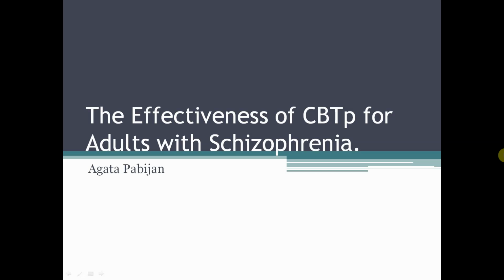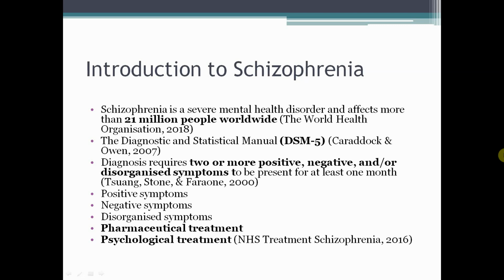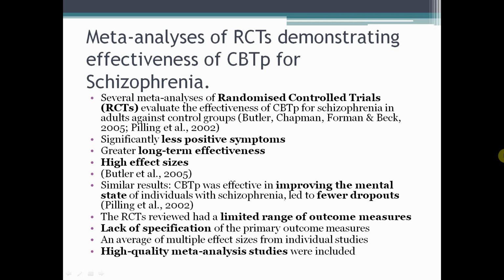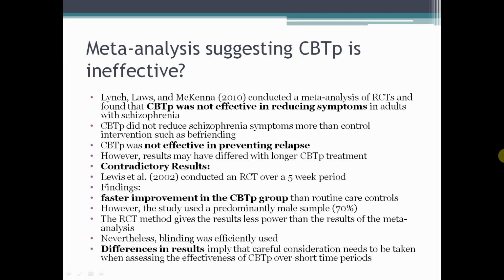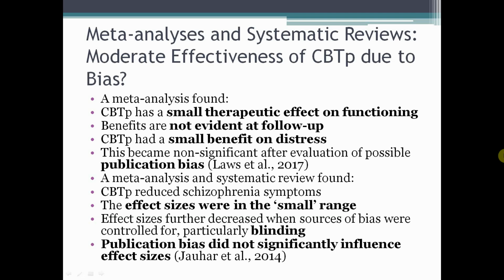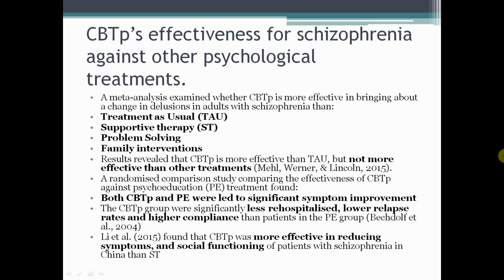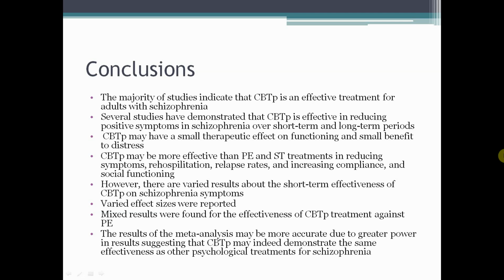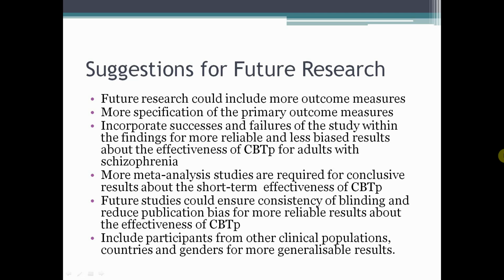The Effectiveness of Cognitive Behavioural Therapy for Adults with Schizophrenia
This presentation introduces schizophrenia and CBT, discusses the effectiveness of CBT treatment, critically evaluates research about the effectiveness of CBT treatment for schizophrenia and provides suggestions for future research.